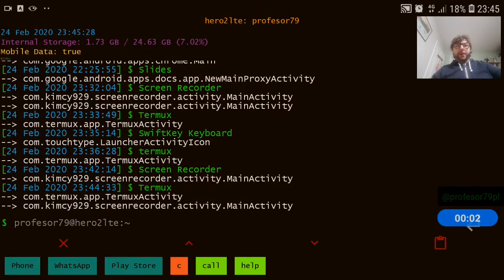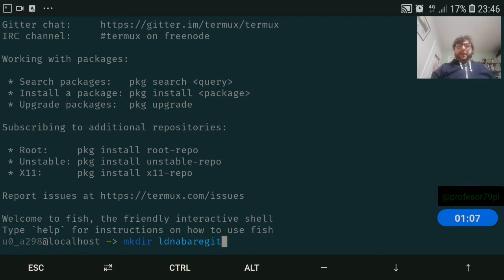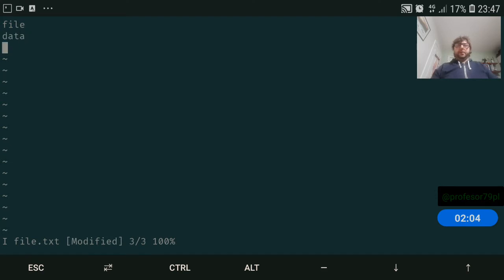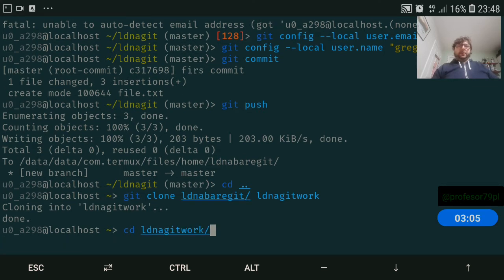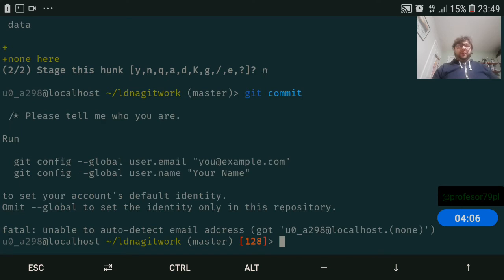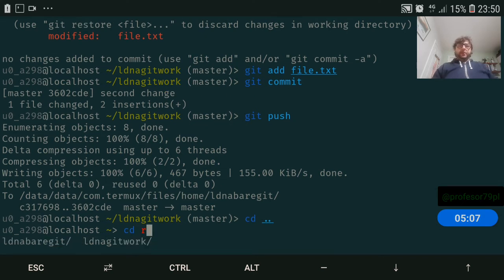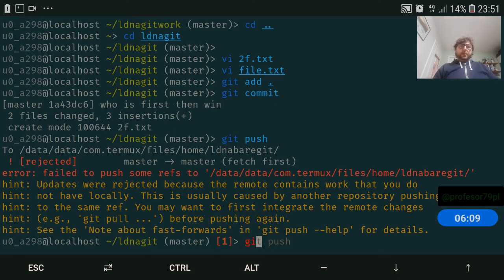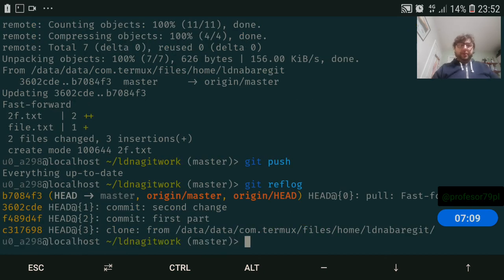git operations on android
git init, clone, add, commit push and pull in 10 minutes